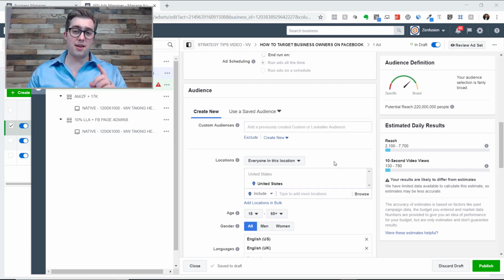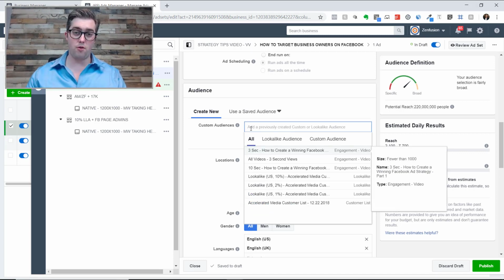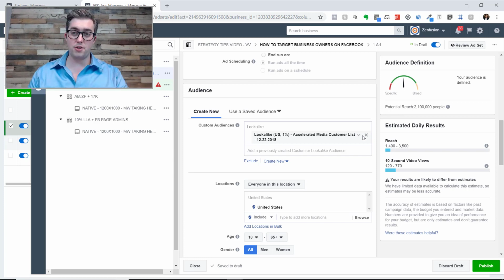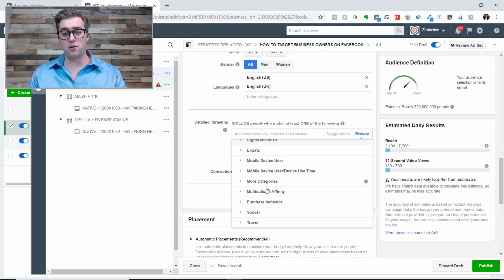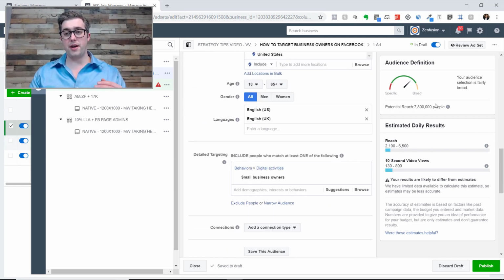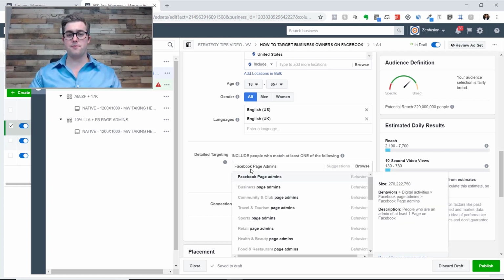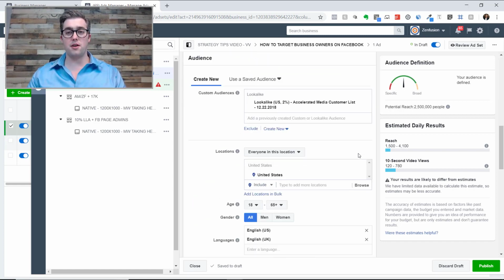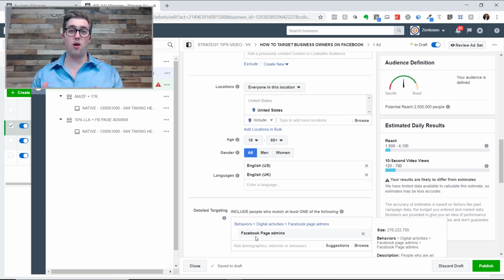Audience Targeting How to Target Business Owners on Facebook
In this video, I show you three strategies to target business owners with your Facebook ads.

Over the past few months, I've had a lot of questions on this video.